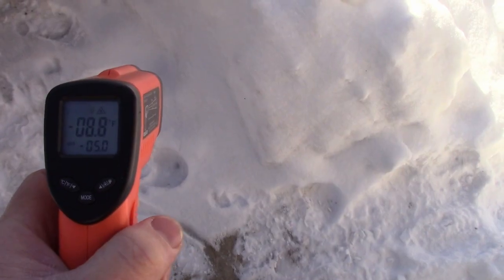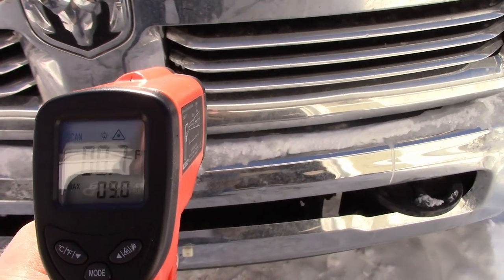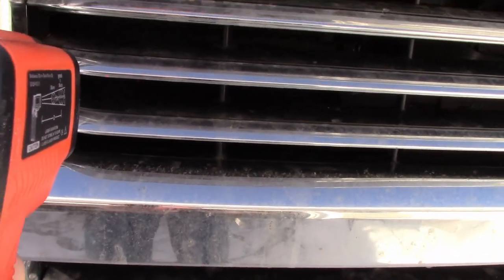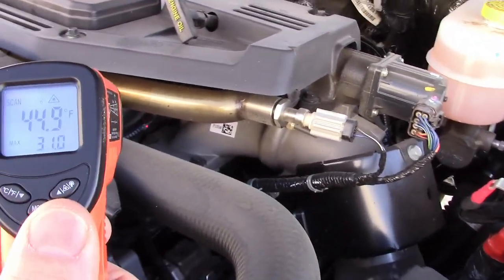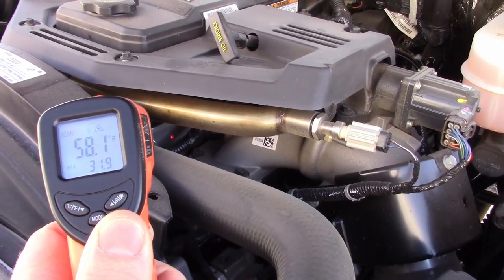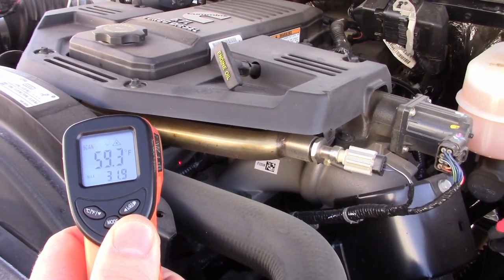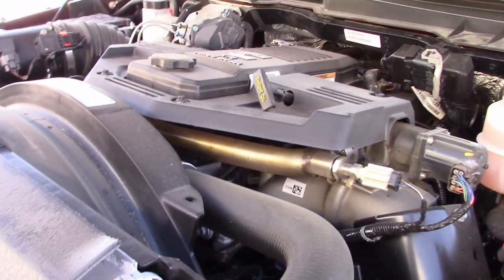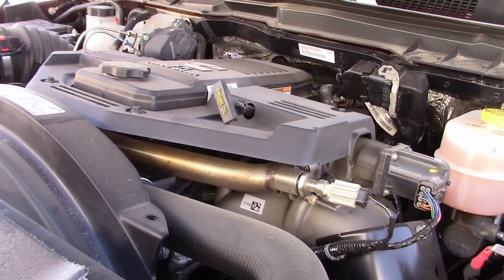Do Engine Block heaters work in -15°f?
How warm does a block heater keep the engine when its been -15°f out? I put the temp gun on my Ram 6.7l cummins truck to find out!

60°f  at the top of the engine. Much warmer than I would have thought